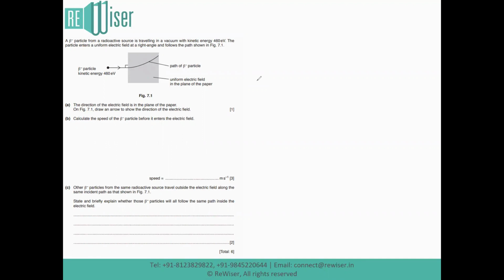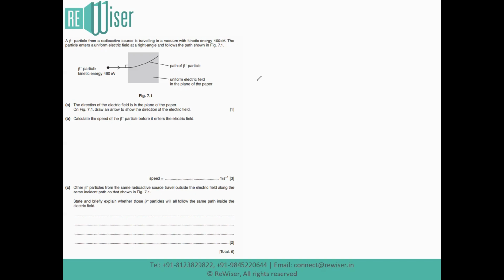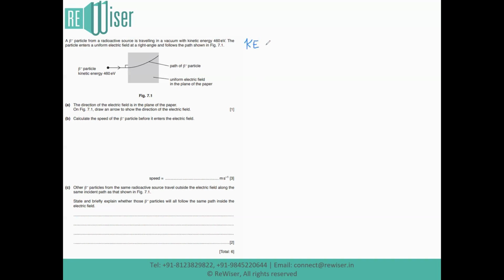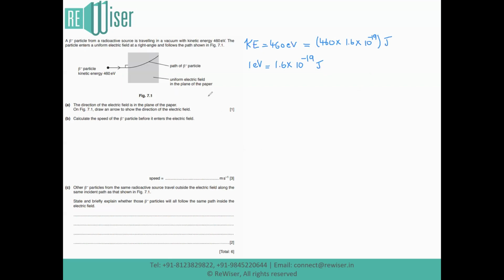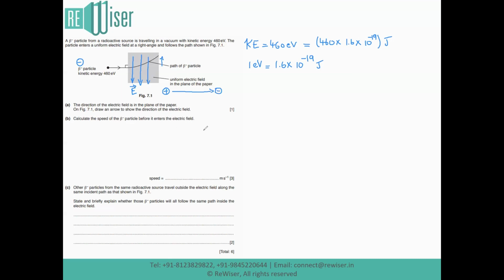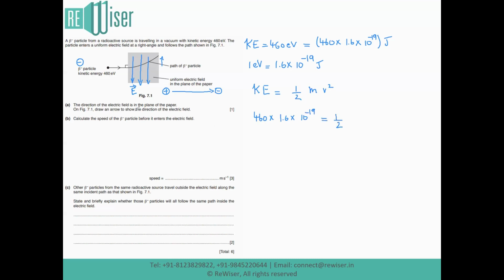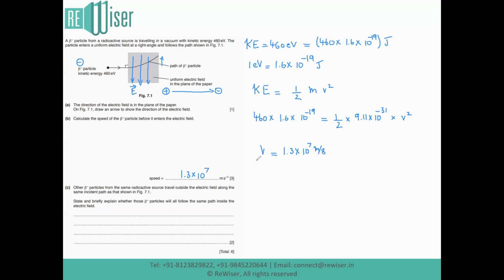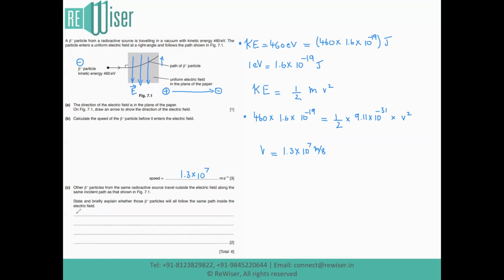AS/A Level Physics: Easy ways to understand deflection of charged particles in electric field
About Video:-

Welcome to the AS/A Level Physics: Deflection of charged particles in electric field session. Here are some tips to help you improve your preparation.